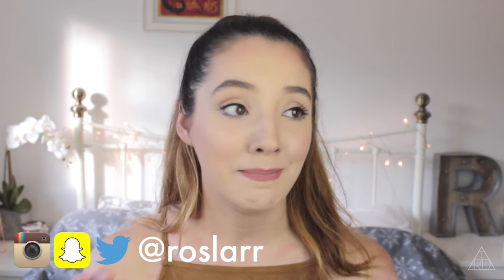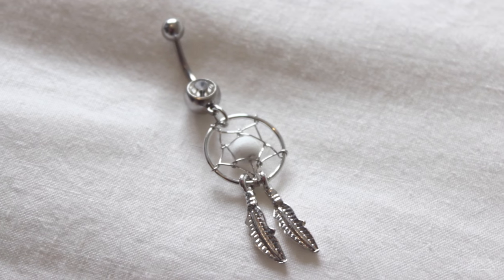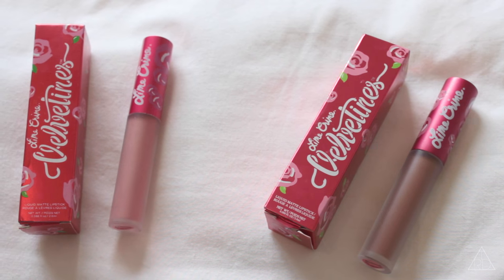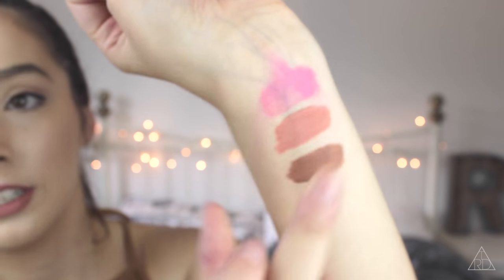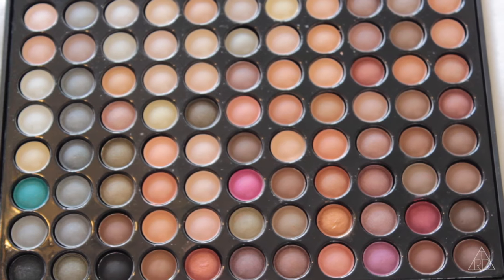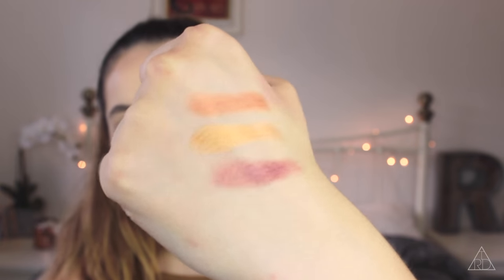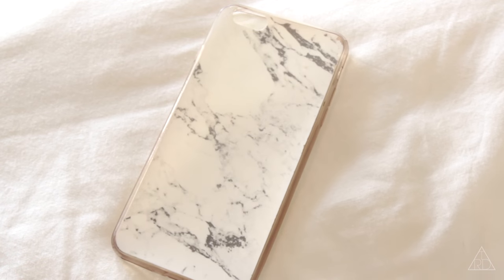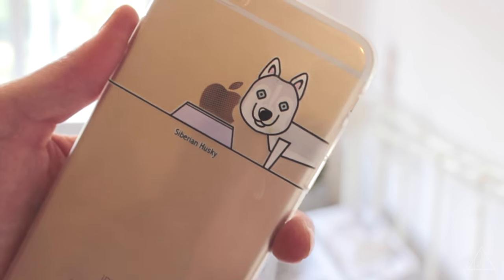eBay Finds Under £5 | ThoseRosieDays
Products mentioned:

Belly bar #1
Belly bar #2: link no longer available
LimeCrime liquid lipsticks
NYX Matte lip butter
Highlighter brush: link no longer available
Individual Ardell Eyelashes
Fake Eyelashes
W7 Kiss me lip plumper
la Girl concealer
Rose Gold Makeup brushes
Laroc Eyeshadow Palette
Skeleton watch: link no longer available
Marble phone skin: link no longer available
Husky phone case